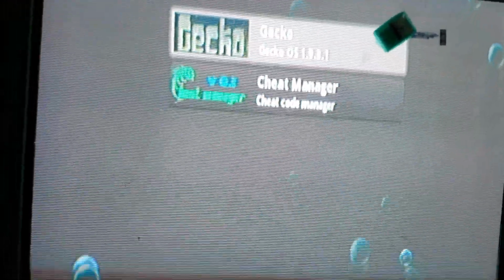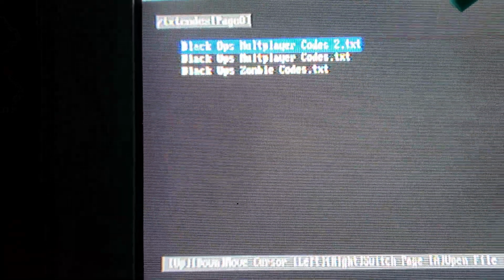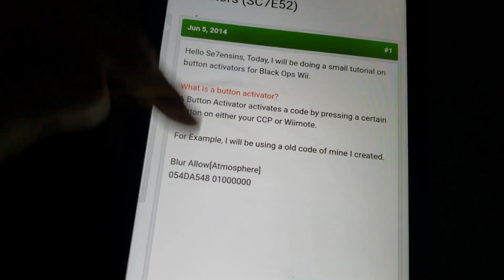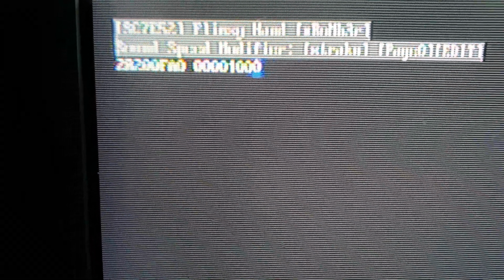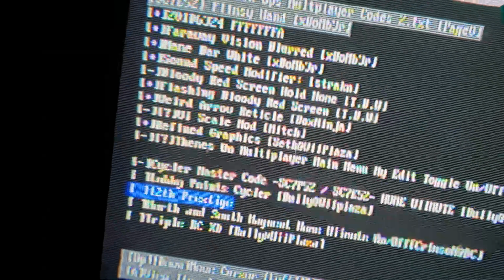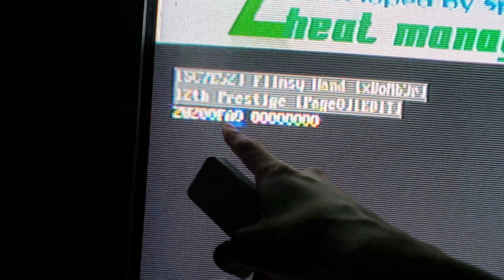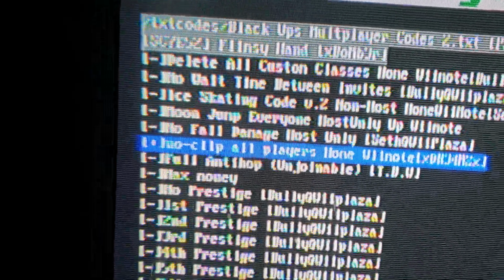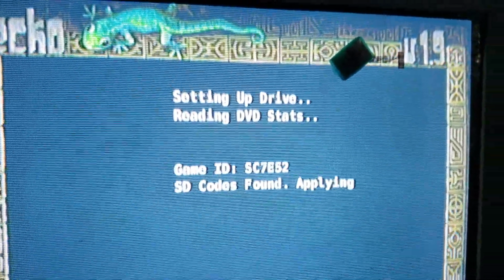How to Hack Wii With Micro SD Card/No Computer Part 2